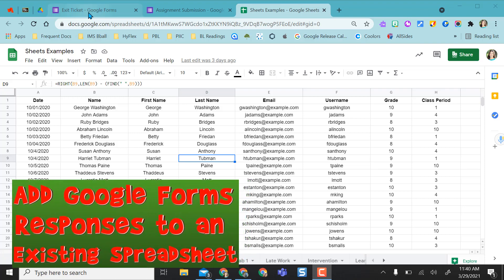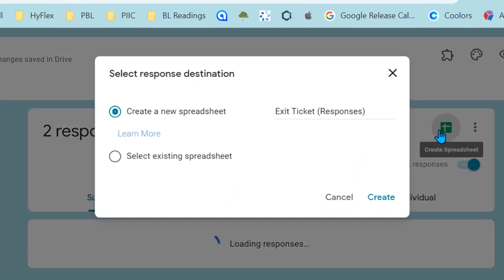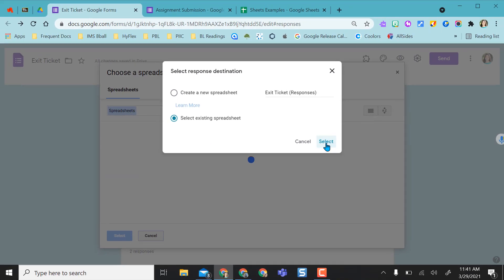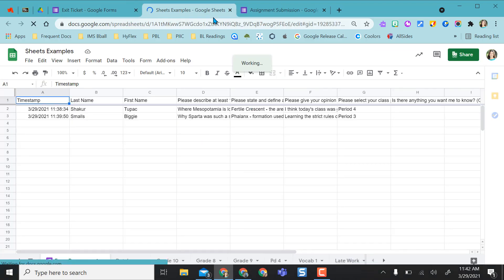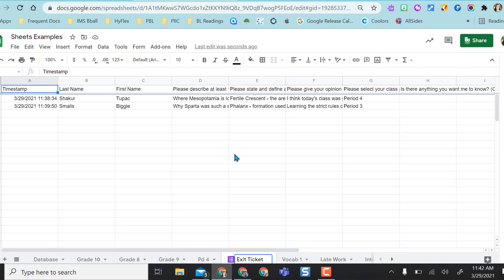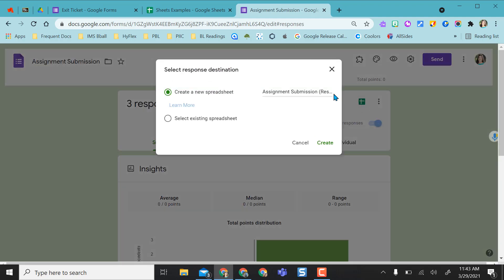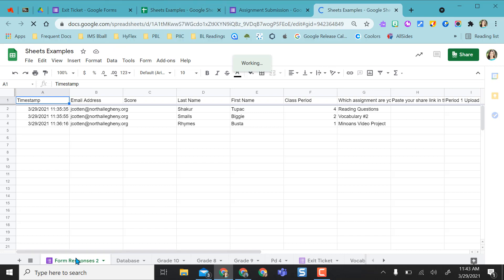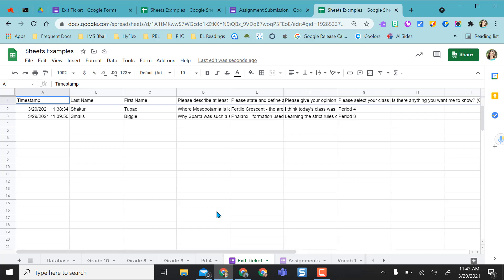Save Google Forms Responses to Existing Google Spreadsheet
Tired of opening a ton of Sheets to go along with each of your Forms? Start saving your Google Forms responses to an existing spreadsheet. Now you can have all your Exit Tickets populate to one Google Sheet.